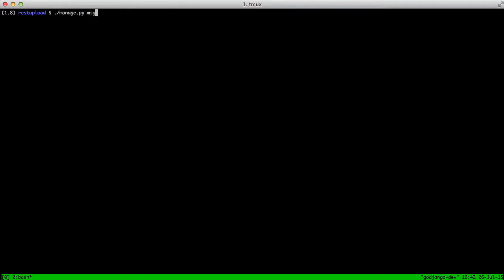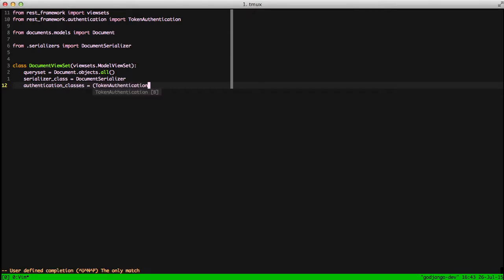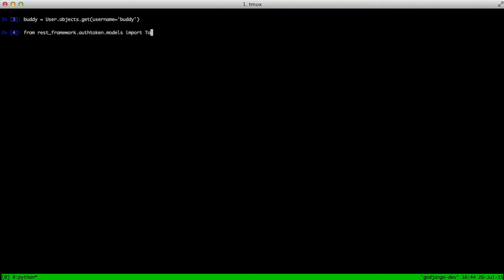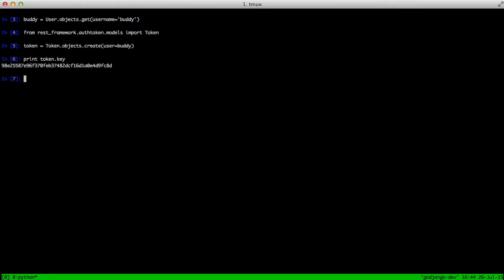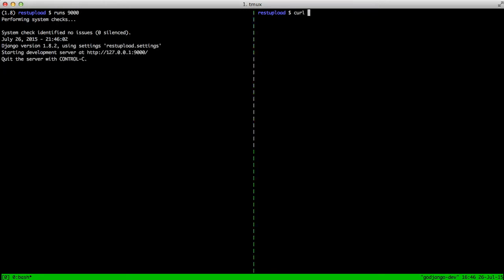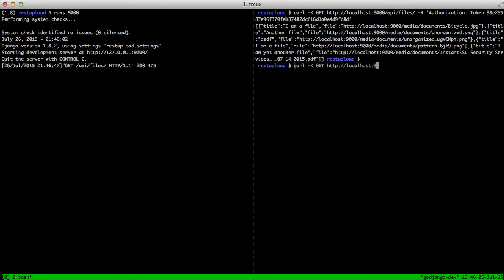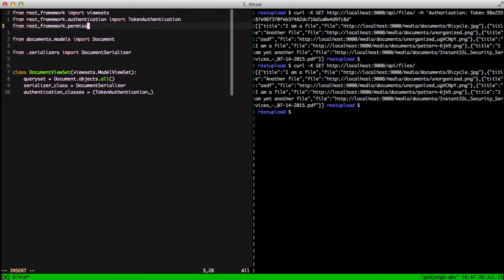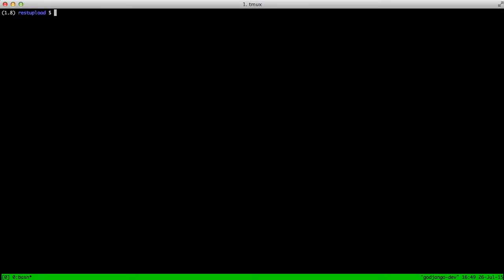Setup django-rest-framework Token Authentication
Token Authentication is one of several ways to get authenticated data. Learn how easy it is to setup in django-rest-framework.